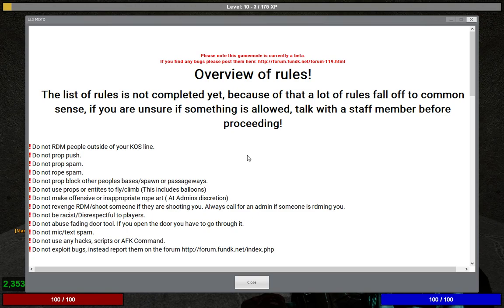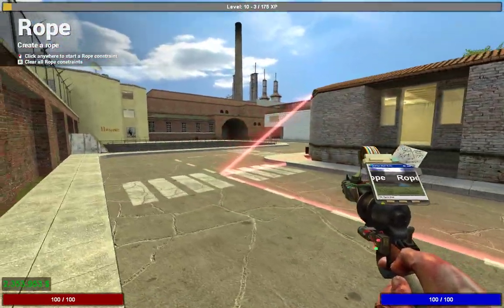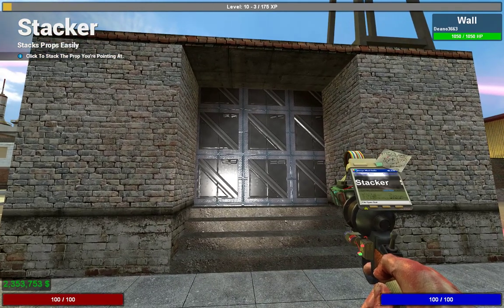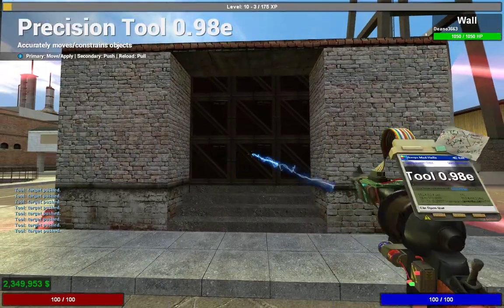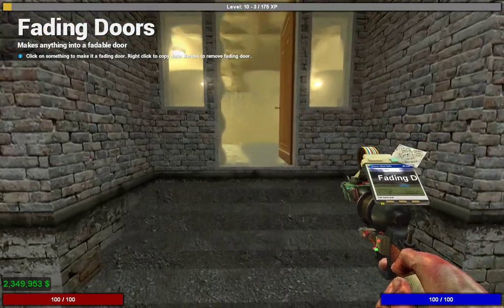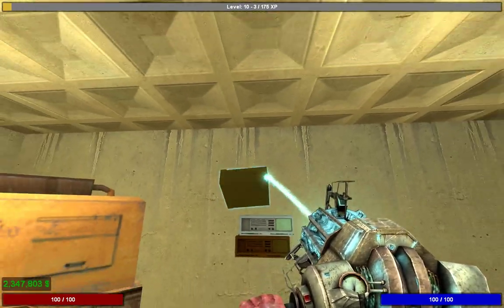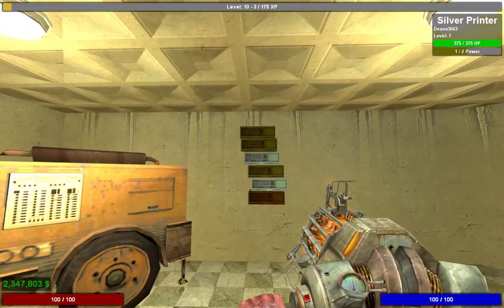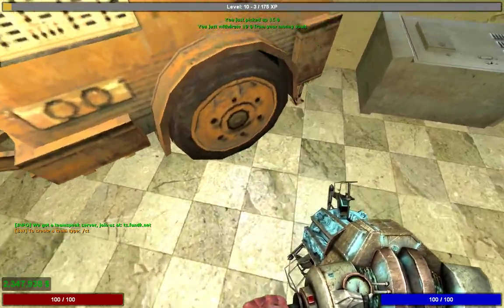FunDK Tutorials part 1- The basics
Welcome to the first tutorial video in a series of instructional how-to videos.

This will teach you how to build a standard base and how to get started.